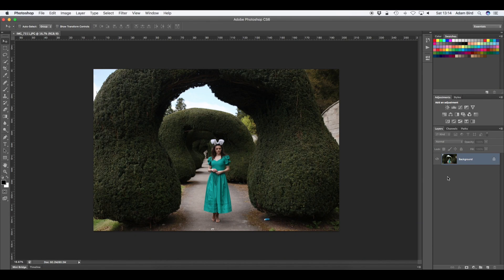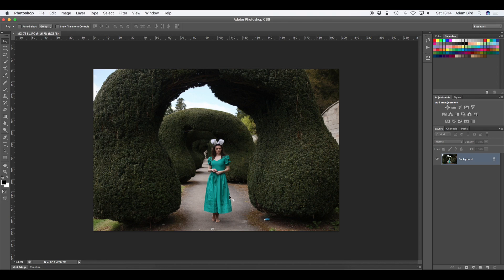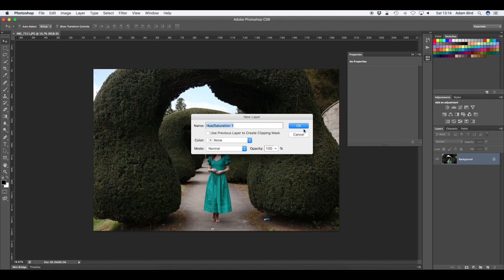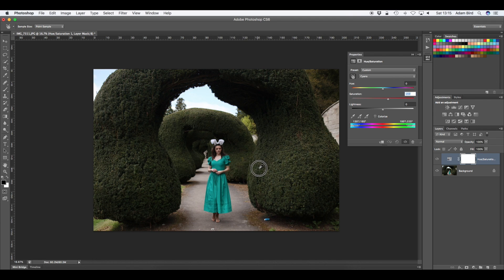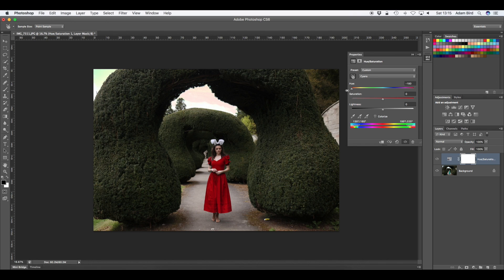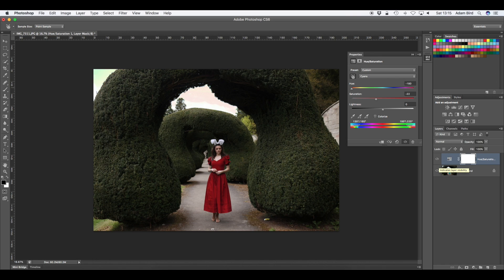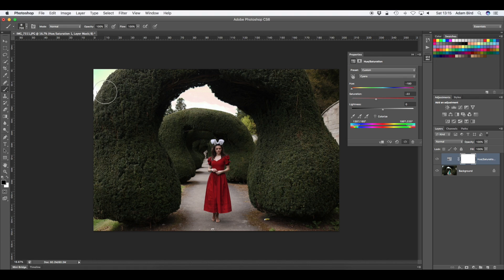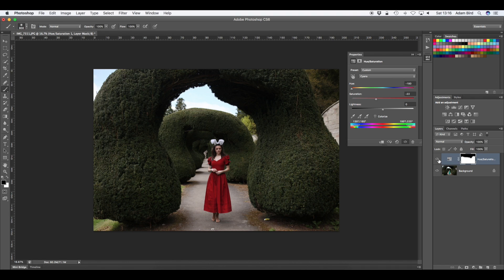Photoshop: Change Dress Colour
In this tutorial, I show you how to change the colour of a dress in Adobe Photoshop :)